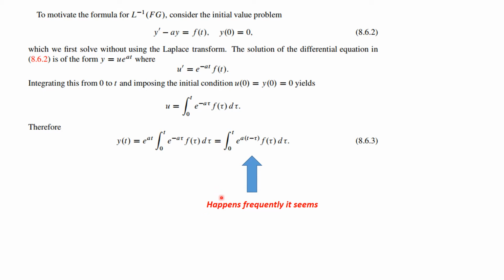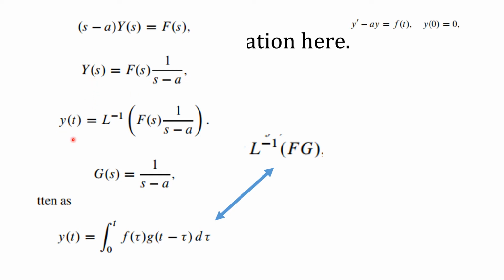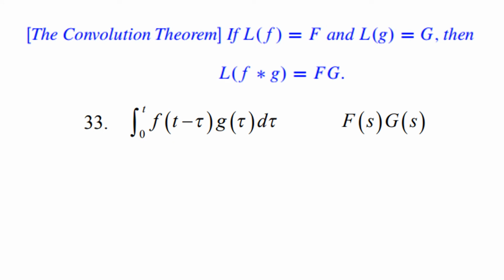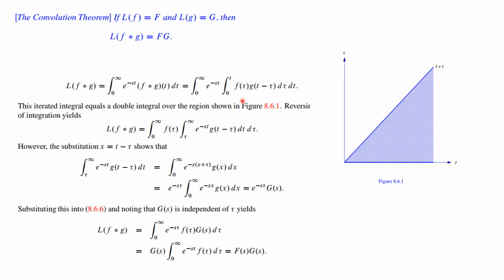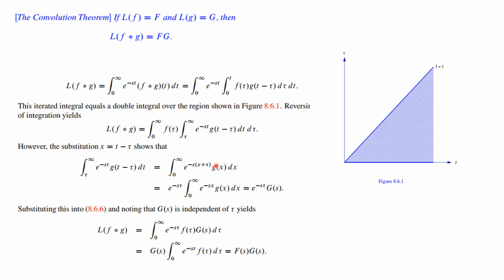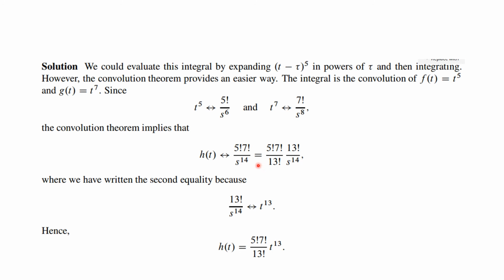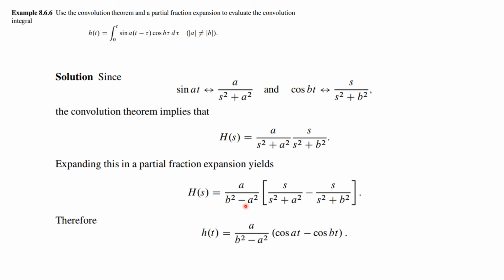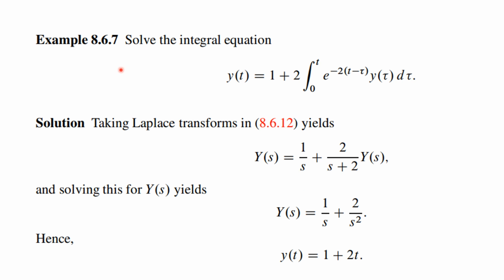Math 2270 32